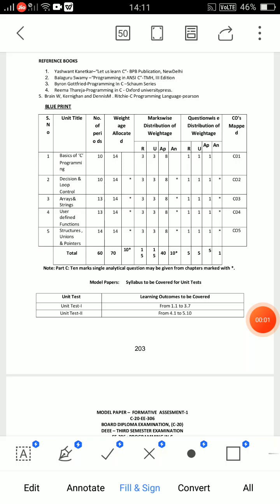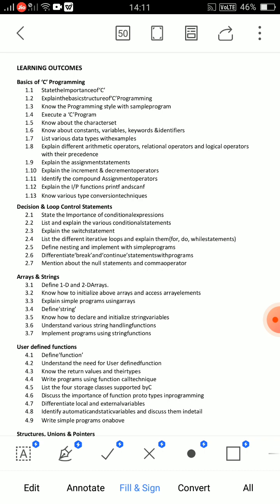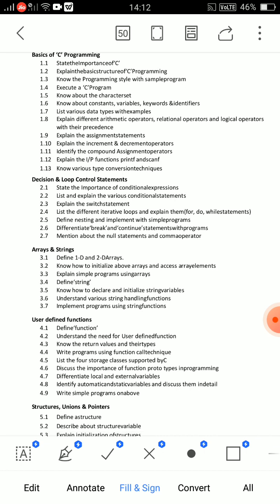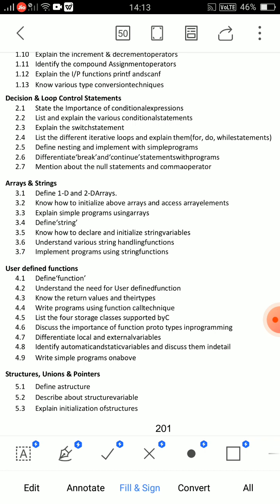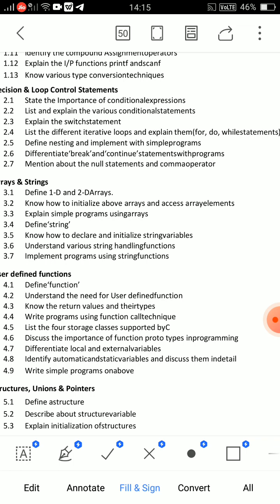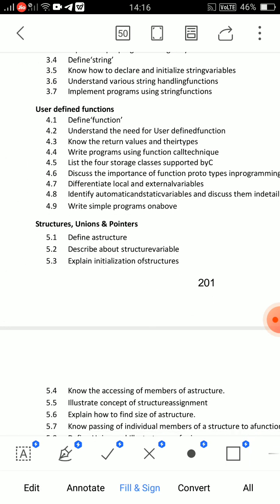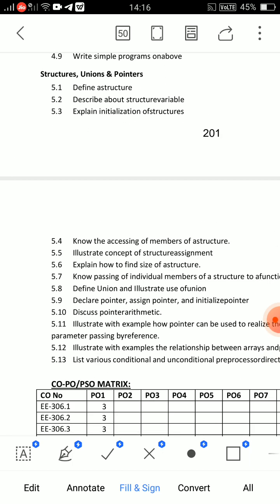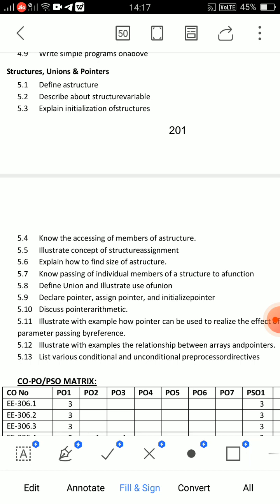diploma c20 c language important questions| diploma eee 3rd sem c language important questions